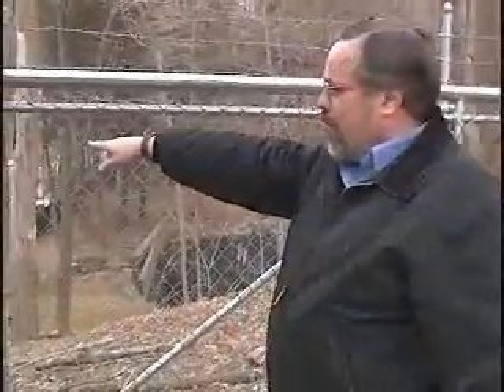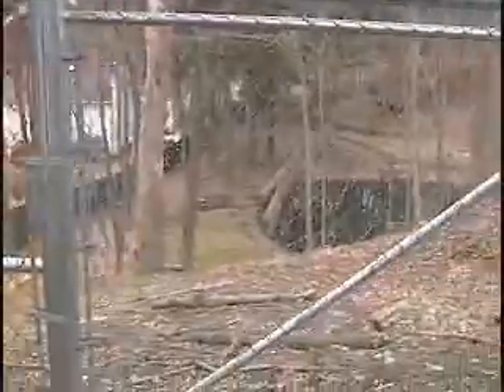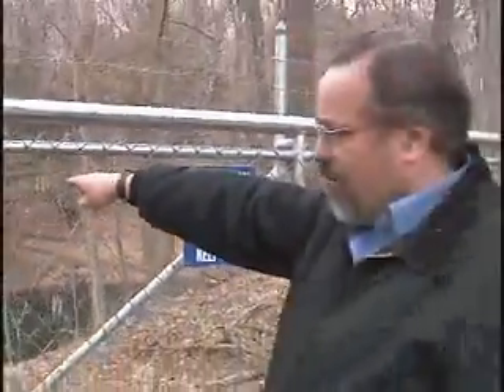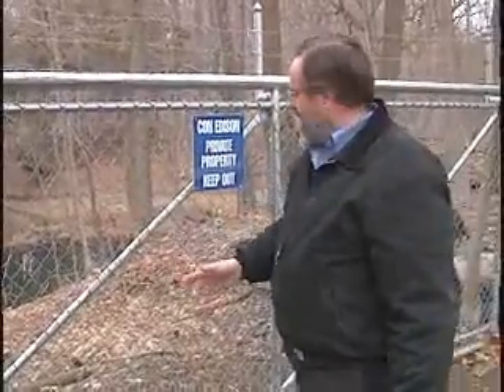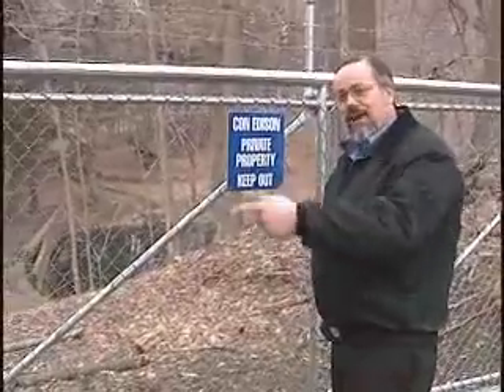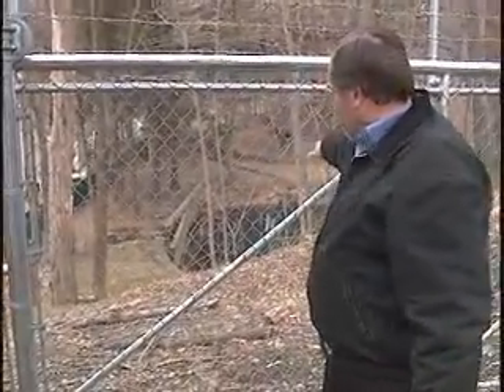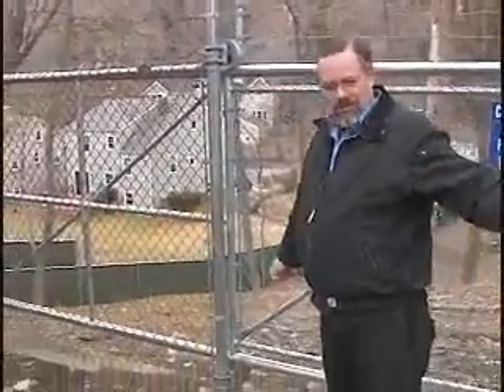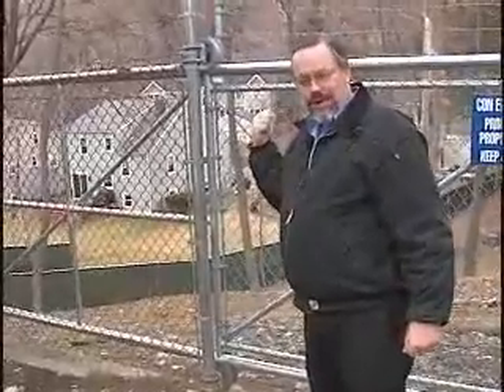Peter Scherer on Con Edison